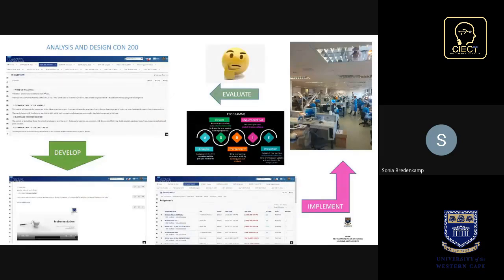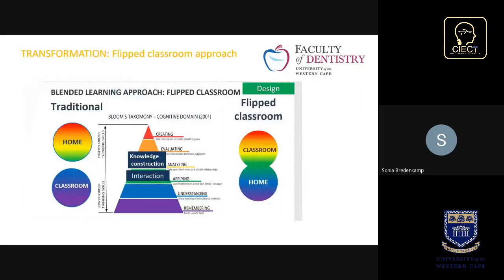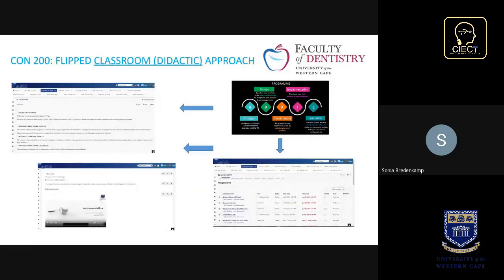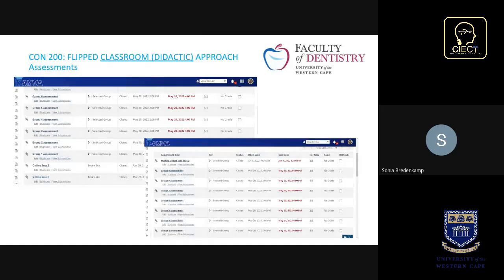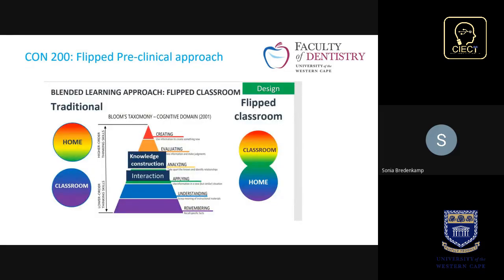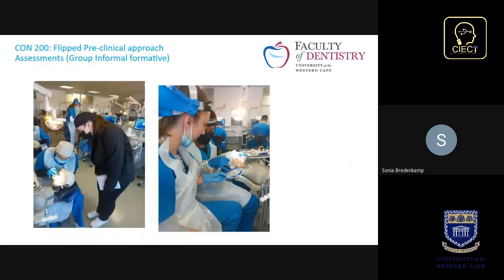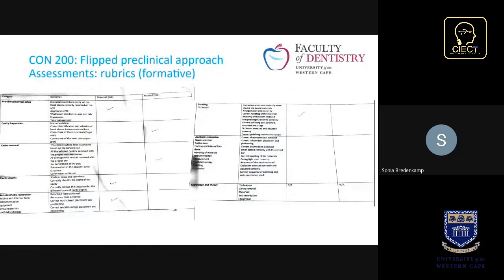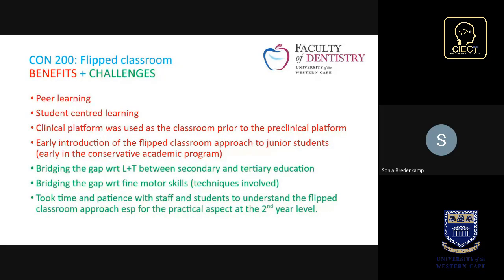Jonathan Ziegler and Sonia Bredenkamp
Lecturers Jonathan Ziegler and Sonia Bredenkamp have created an online learning environment for their CON 200 second year registered students. This module comprises both practical and theoretical techniques that students will need to successfully complete the module.